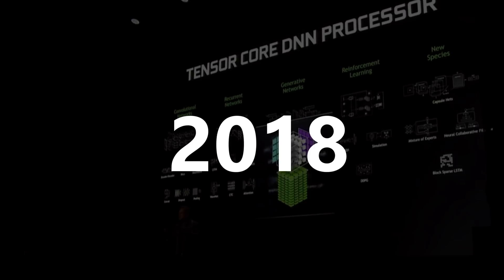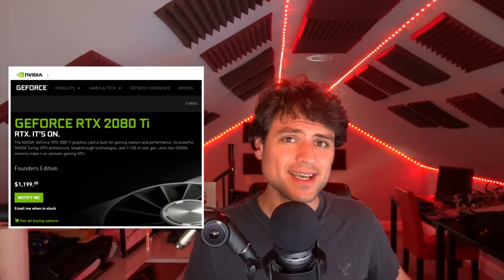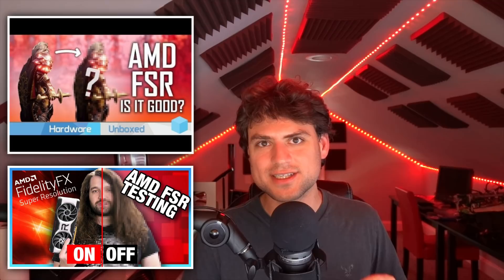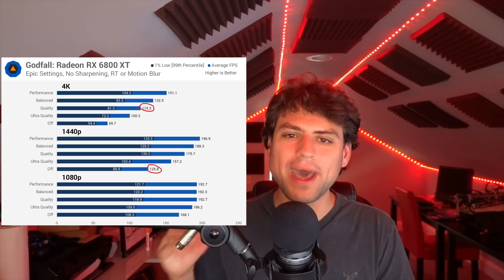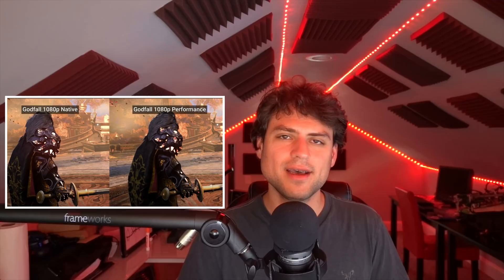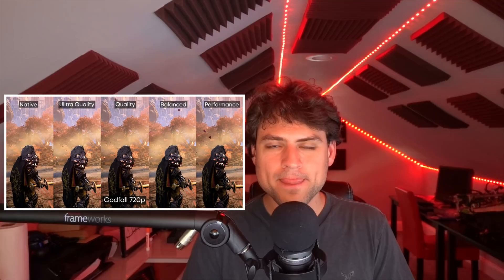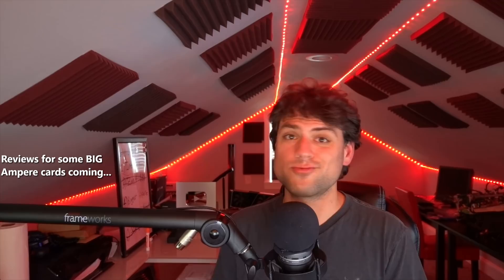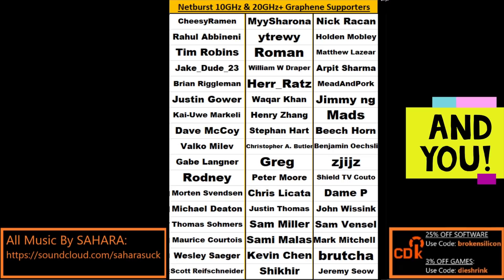AMD FSR Proves Tensor Cores aren’t for Gamers – How will Nvidia respond?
This video examines RADEON FSR Performance, how it compares to DLSS, and outlines Nvidia's likely response.

0:00 Nvidia’s Tensor Core Lie to Gamers
1:45 The RT & DLSS Situation before FSR Launched
3:28 FSR is almost as good as DLSS 2.0, & it isn’t a “sharpening filter”
6:01 FSR isn’t Magic, but it isn’t the same thing as DLSS either.
8:08 Nvidia’s Response – doubling DLSS support spending as advertising
11:27 Comparing Nvidia’s DLSS 2.2 Plans to G-Sync vs Freesync
12:45 Who “won” today?  Did AMD “win”?

2021 Video Intro by Tom & abstractrealism on the MLID Discord